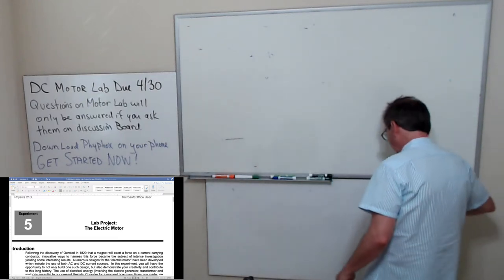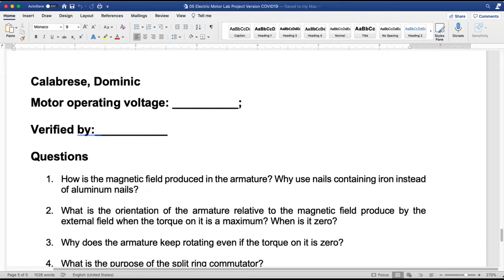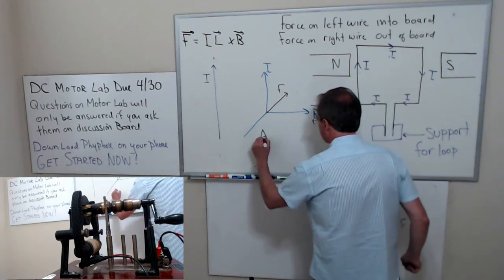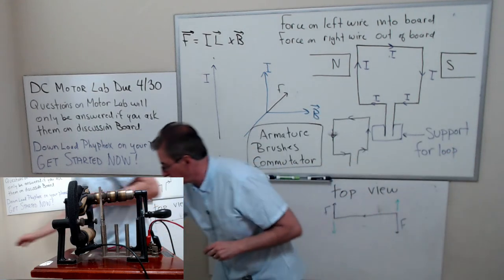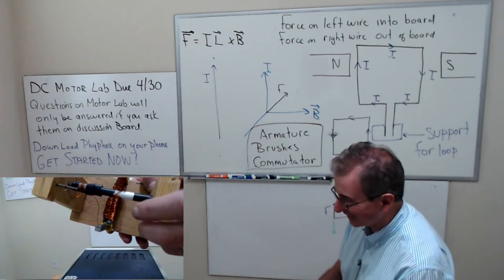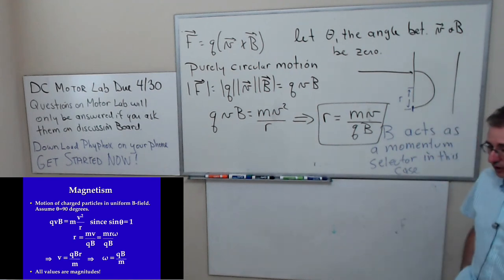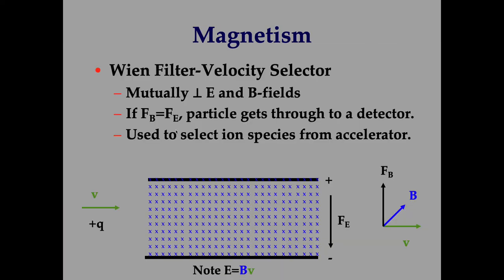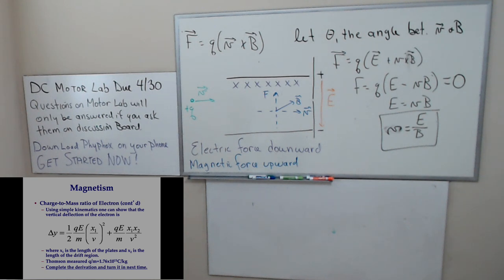Physics 210L 930 1040 04 08 2021